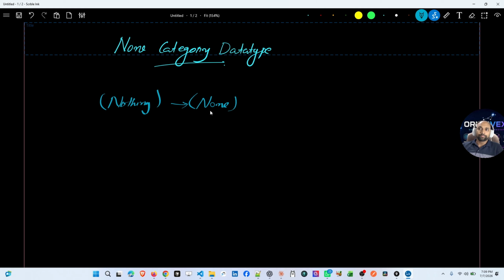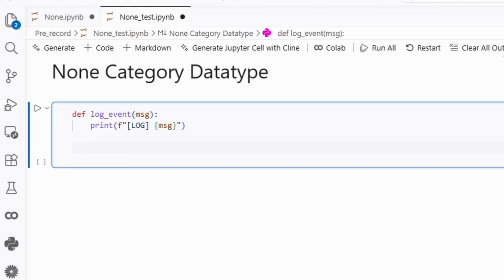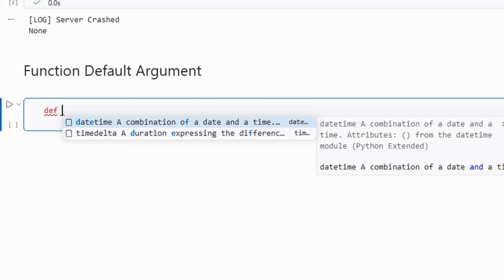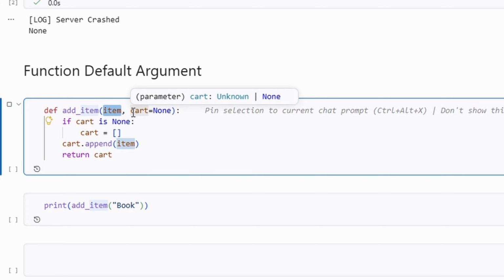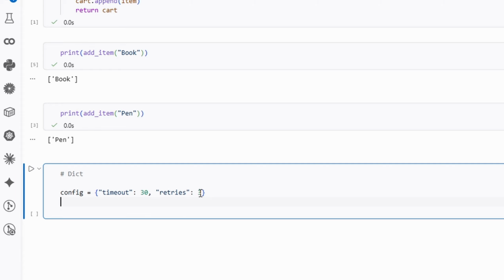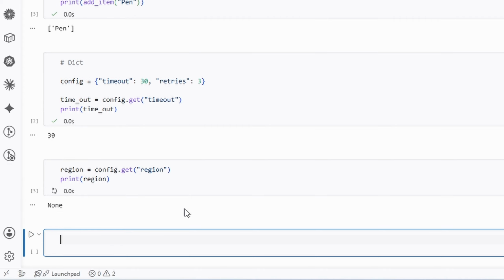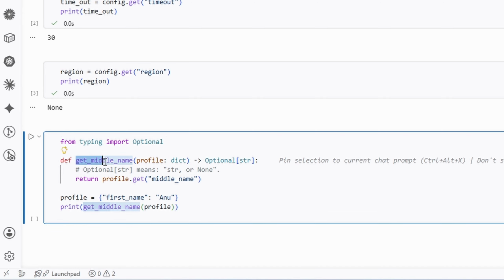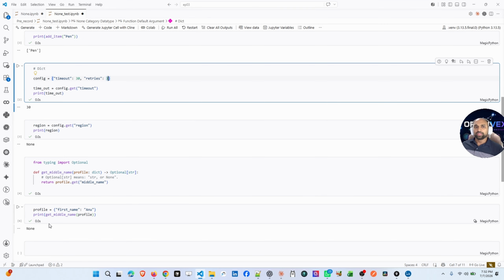16 Python None Explained Simply | Understand None with Real-World Examples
Have you ever wondered what None means in Python? Is it the same as 0, False, or an empty string? 🤔

In this beginner-friendly Python tutorial, you'll learn everything about the None data type with practical examples and real-world scenarios. Whether you're just starting Python or preparing for coding interviews, understanding None is essential.

📚 In this video, you'll learn:
What is None in Python?
Understanding the NoneType data type
Difference between None, 0, False, "", and empty collections
Why Python uses None
How to create and use None
is None vs == None (Best Practice)
Functions that automatically return None
Real-world examples using None
Common beginner mistakes to avoid
Python interview questions related to None

This video is part of my Comprehensive Python Bootcamp  series, where we learn Python from the basics with simple explanations and real-world examples.

🎯 Perfect for:

Python Beginners
Students
Software Developers
Data Engineers
Data Scientists

Happy Learning! 🚀